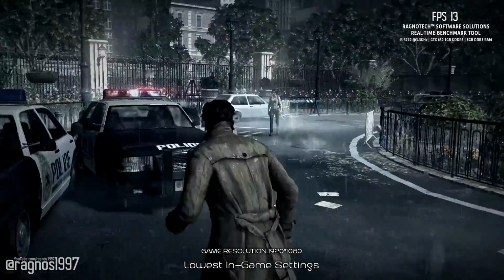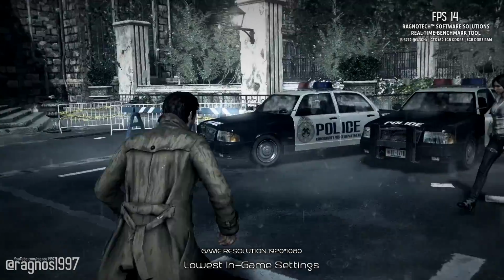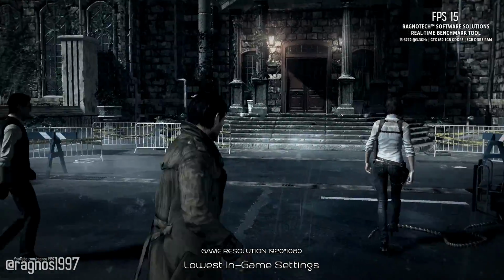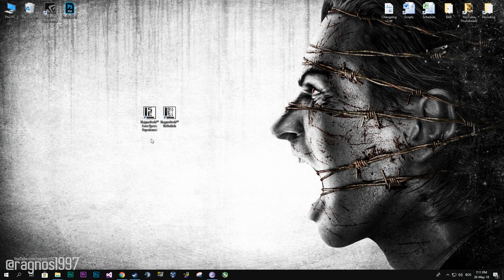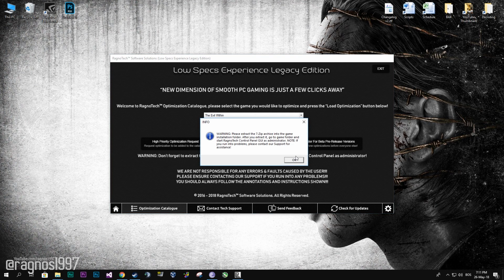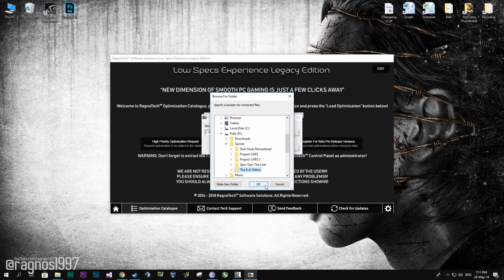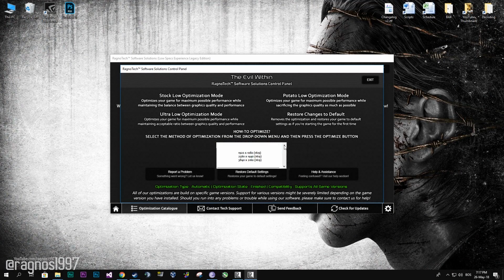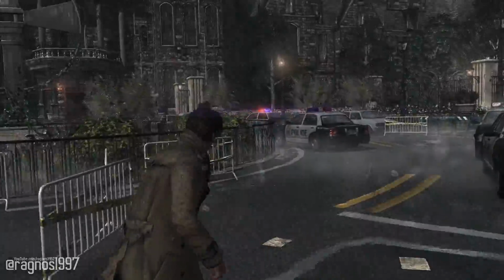The Evil Within - How To Fix Lag/Get More FPS and Improve Performance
Developed by Shinji Mikami -- creator of the seminal Resident Evil series -- and the talented team at Tango Gameworks, The Evil Within embodies the meaning of pure survival horror. Highly-crafted environments, horrifying anxiety, and an intricate story are combined to create an immersive world that will bring you to the height of tension. With limited resources at your disposal, you’ll fight for survival and experience profound fear in this perfect blend of horror and action.

System specifications used in the video:
8GB RAM DDR3
NVidia GeForce GTX650 1GB GDDR5